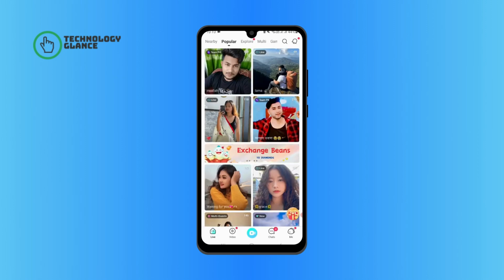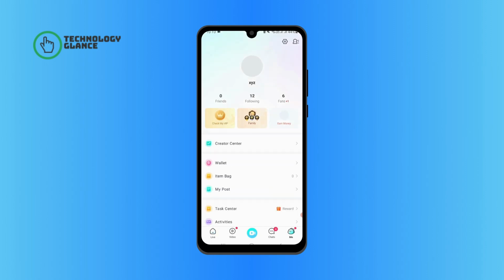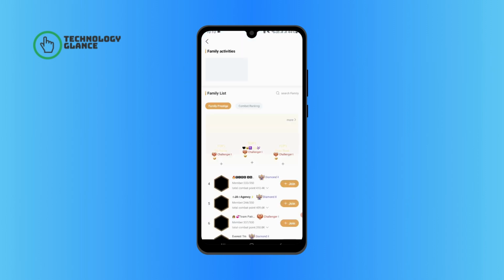How to Join a Family on Bigo Live? | Technology Glance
Become part of the Bigo Live community by learning how to join a family with our quick and easy tutorial. Whether you're looking to connect with like-minded individuals, collaborate on content, or share experiences, this step-by-step guide will show you how to join a family on Bigo Live seamlessly. Watch now to discover the simple process of becoming a member of a family, ensuring you can be part of a supportive and engaging community. Master this essential skill and make the most of your Bigo Live experience by connecting with others in a meaningful way.